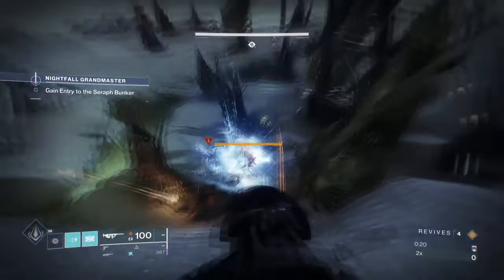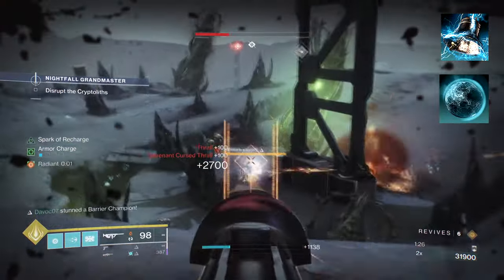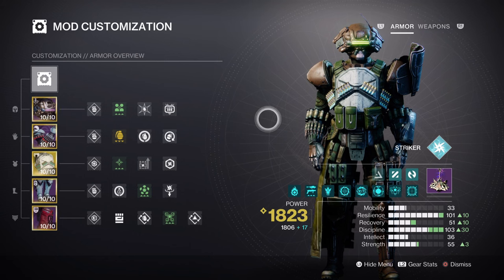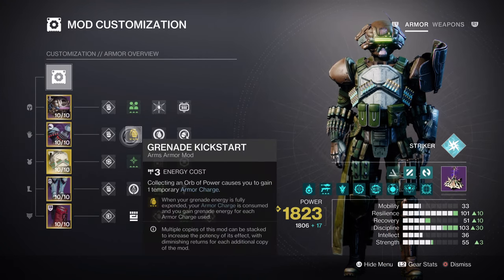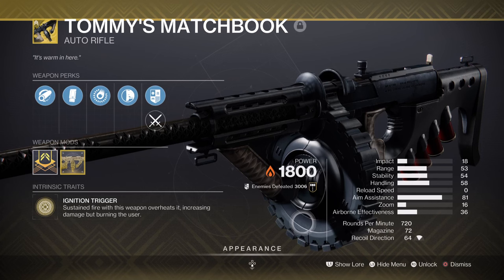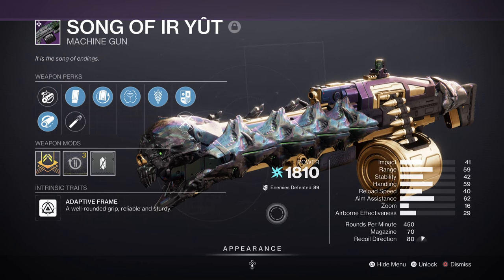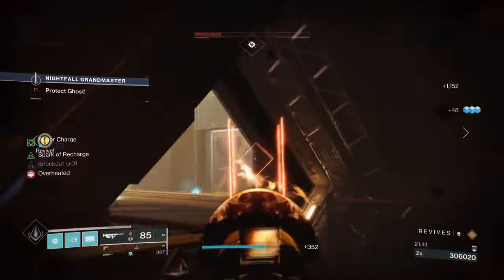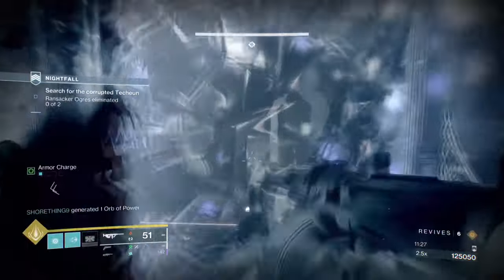The Most INSANE Arc Solar Titan Build For ENDGAME! (ACTIUM WAR RIG) Titan PvE Build - Destiny 2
The most insane build to use in endgame consists of lowering your health for my damage over time. If you have tommys matchbook, actium war rig and spark of recharge, something freighting and powerful get created for destiny 2.

00:00 Intro
00:56 Subclass & Fragments Breakdown
02:14 Stats & Mods
04:25 Weapons and Perks
05:45 Conclusion

Enjoy :D